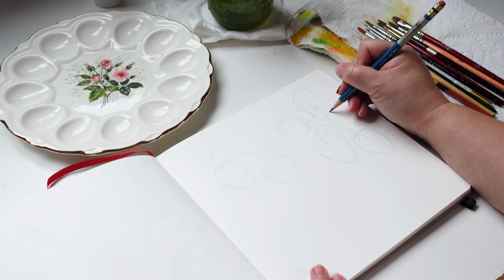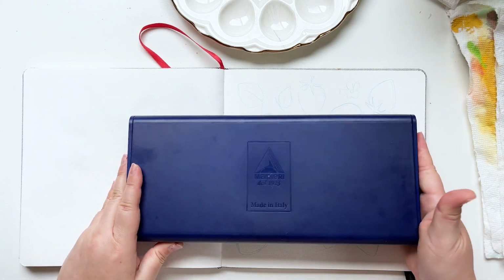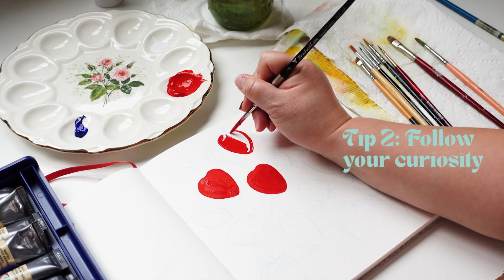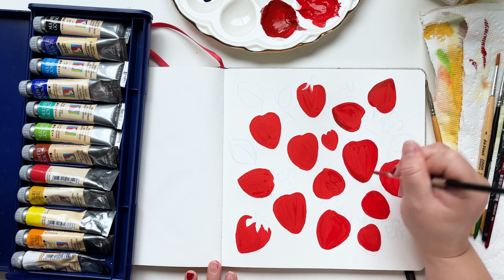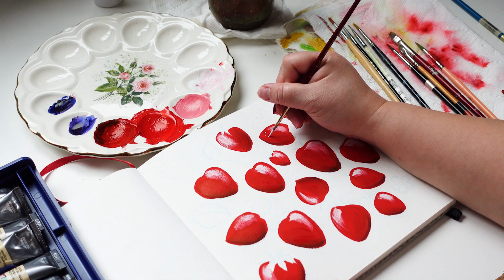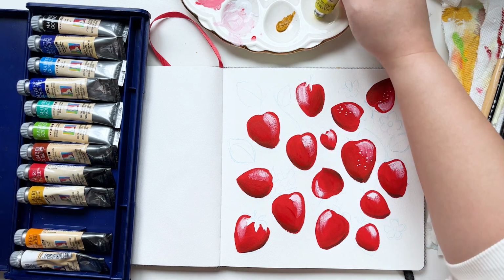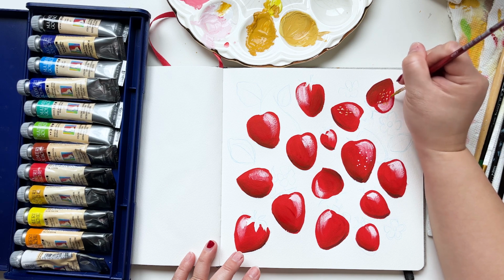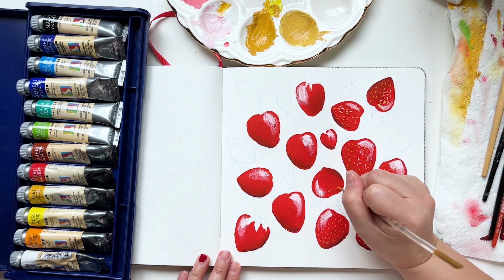How to Find Your Artistic Style {Paint with Me}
In this Paint with Me in Gouache video, I answer one of the most frequently asked questions I get from beginners and students alike: "How do I find my artistic style?"

All while painting strawberries in my sketchbook!

I'm dipping my toe into the YT world, so I appreciate your patience and kindness with me as I learn to film and edit videos – and hopefully get better each time! ♥

♥ CLASSES ♥
I teach gouache painting in my Skillshare Classes! Join for a free month of access to all my classes, plus 1000s more,

♥ SUPPLIES ♥
• Maimeri Extrafine Gouache
• Trekell Round Brushes in 6 and 4
• Princeton Heritage Round 2 brush
• Arteza watercolor sketchbook (linked in my storefront below)

xo Ann